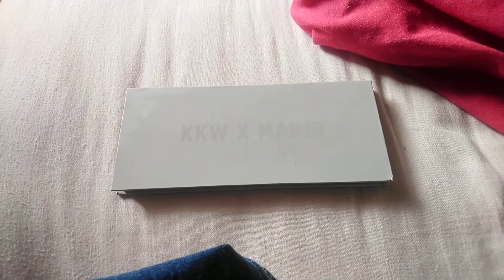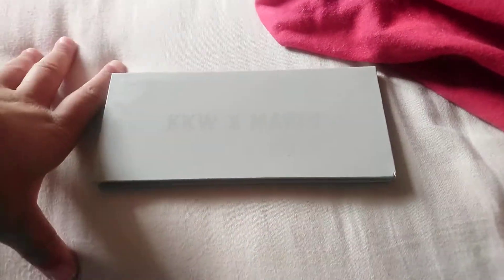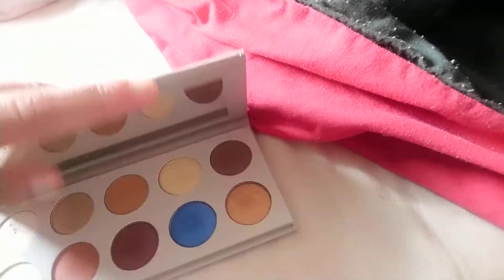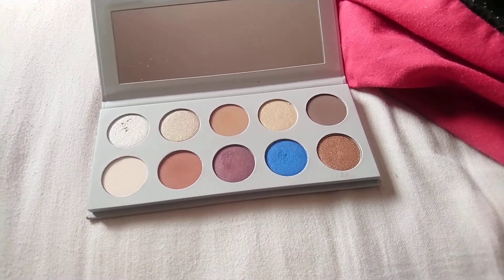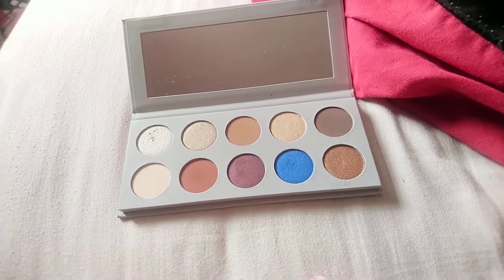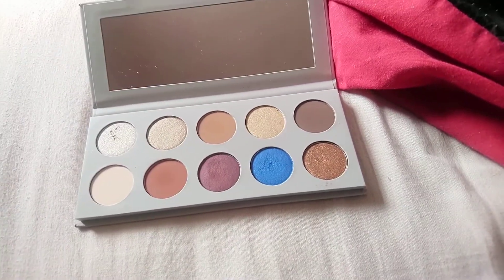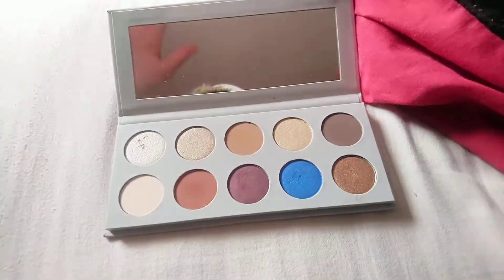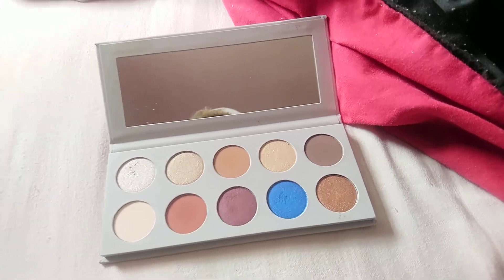KKW x mario Eyeshadow palette review